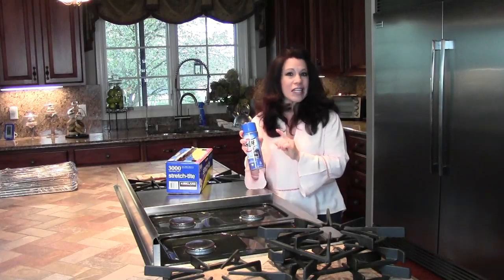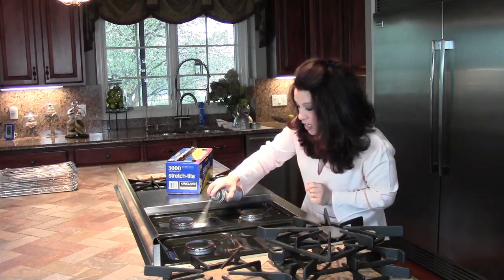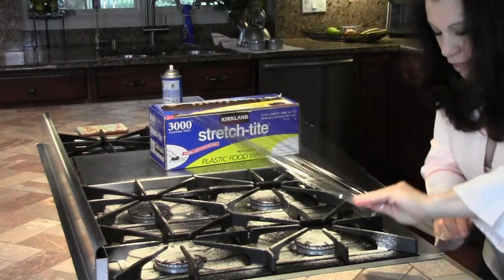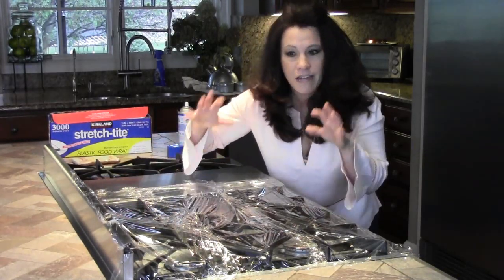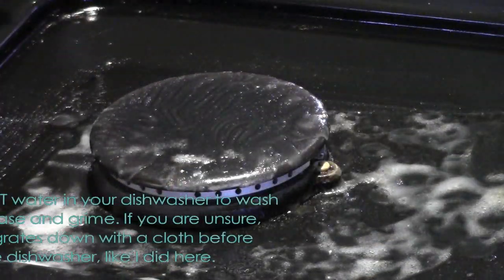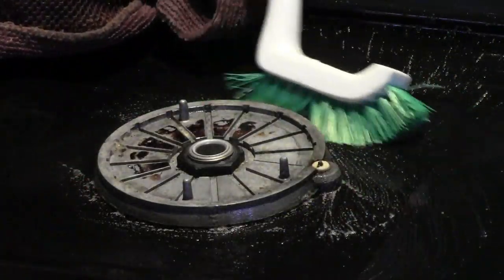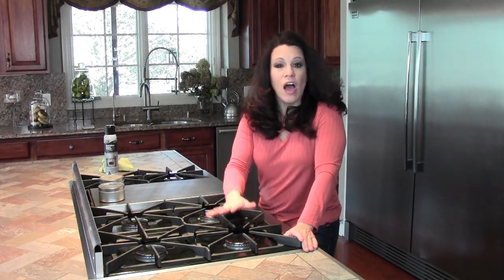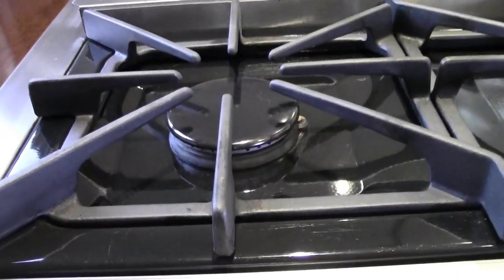Sparkling Stove Top In Minutes! - Simple Cleaning Tutorial By Renee Romeo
Do you ever wonder how to easily deep clean clean your stove top?

If you want to learn how to easily deep clean your stove top without much effort, look no further! I have a tried and true method for removing grease and grime from grates, burners, vents and wells. Whether you own a gas OR electric range or cook top, I can help you achieve great results.  Please remember, if you have a pilot light on your range or cook top, you MUST turn it off!
Safety first!

We all think that the home cook is forced to live with a greasy, grimy cooking surface. No matter how much wiping and scrubbing we do, we can’t seem to get down to that new looking surface that we fell in love with. Worse yet, I know home owners that NEVER cook in their kitchens because they don’t want their stoves to get dirty! Where is the value in that? Spending so much money for high end appliances and then never using them?!
Most of us only think about the appearance of our cooking surfaces when we’re expecting company. We tend to use a critical eye when the holidays are approaching or we’re about to host a dinner party. Family and friends can forgive us for not deep cleaning our cook tops but why ask for forgiveness when the solution is so simple?
I am here to change that for you, once and for all. This is an easy solution that takes very little effort. And only a few simple supplies will get the job done. If it’s the night before you’re hosting a party, you still have time to deep clean yours.  So, grab your favorite gravy recipe because after viewing this video, you’re going to want to make a complete mess of your stove top!
Renee

Safety first!

We all think that the home cook is forced to live with a greasy, grimy cooking surface. No matter how much wiping and scrubbing we do, we can't seem to get down to that new looking surface that we fell in love with. Worse yet, I know home owners that never cook in their kitchens because they don't want their stoves to get dirty! Where is the value in that? Waiting so much time to save money for high end appliances and then never using them?

I am here to change all of that once and for all! This is a simple solution that takes very little effort. And only a few simple supplies will get the job done. So, grab your favorite gravy recipe because after viewing this video, you're going to want to make a mess of your stove top.

Renee